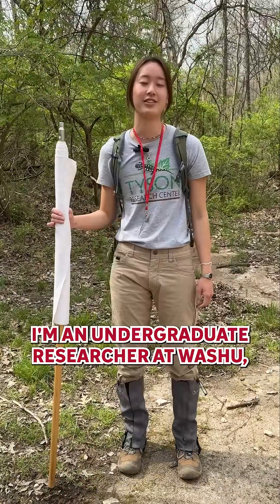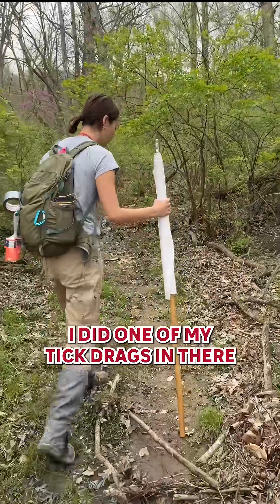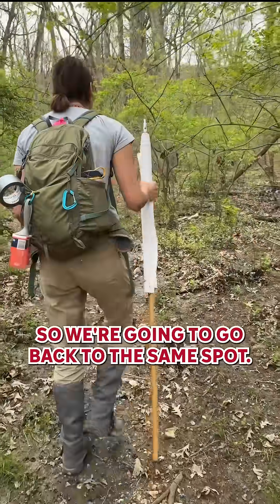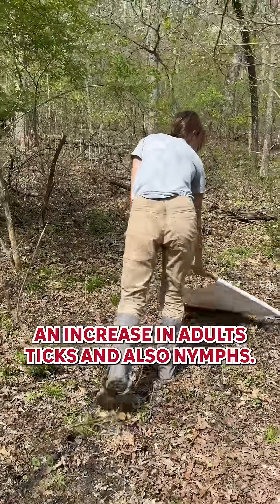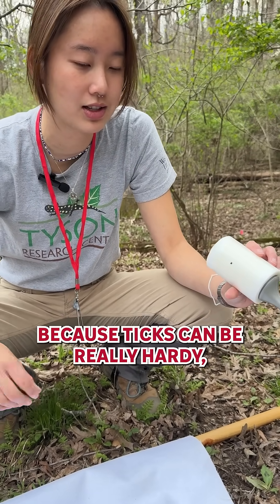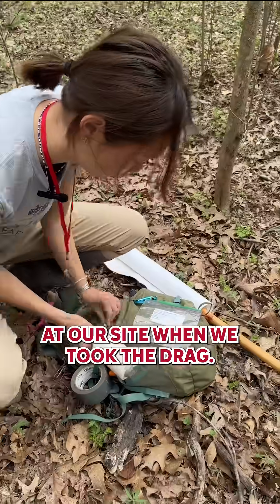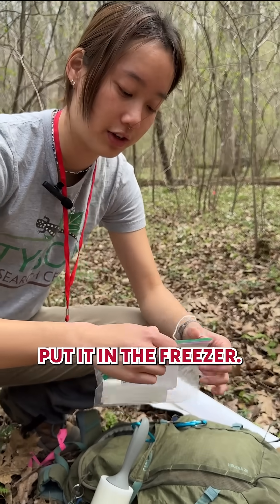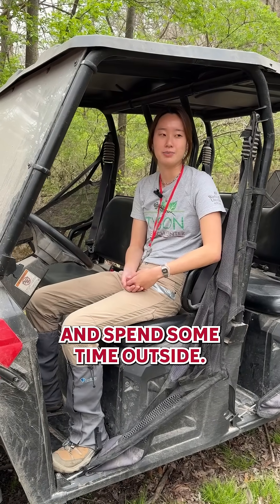Meet the WashU undergrad who discovered St. Louis County’s first longhorned tick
👋 Meet Sam Ko -

A WashU Arts & Sciences environmental biology major who has spent her senior year collecting and analyzing ticks in the woods of the Tyson Research Center.

Her legacy as an undergraduate researcher was cemented last July when she discovered St. Louis County’s first longhorned tick, an invasive species whose arrival has made headlines.

“It was cool to make the discovery, but I also knew it wasn’t a good thing to see,” Ko said. “There will be more, and it could have potentially large effects on the ecosystem.”

Light brown and about the size of a sesame seed, the longhorned tick can live for months without a meal. Unlike lone star ticks and other native species, female longhorned ticks can lay eggs — sometimes 2,000 a week — without mating, a process called parthenogenesis. “The ticks are well equipped to reproduce and spread very quickly,” Ko said.

After graduating in May, she plans to stay at Tyson, working as a co-mentor for the tick and wildlife team during their summer field season. Eventually, she plans to achieve an advanced degree in environmental studies.

But for now, she has more ticks to collect.